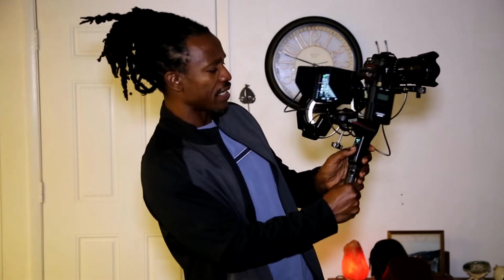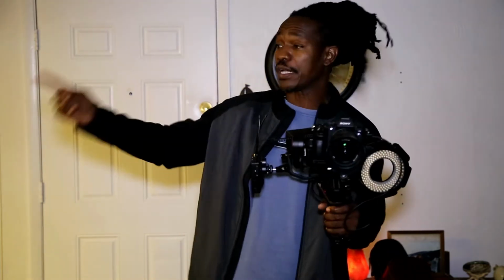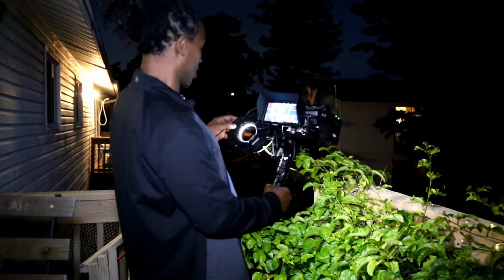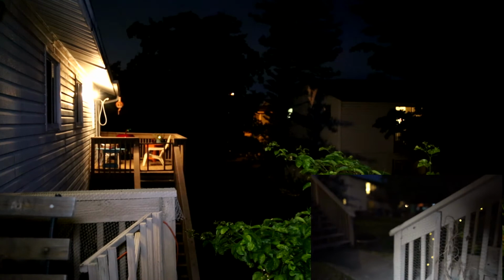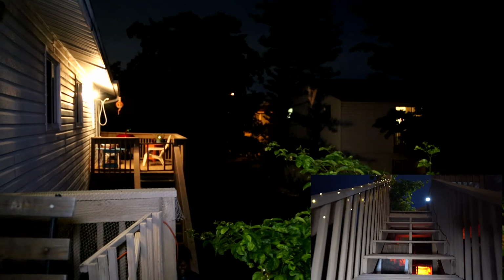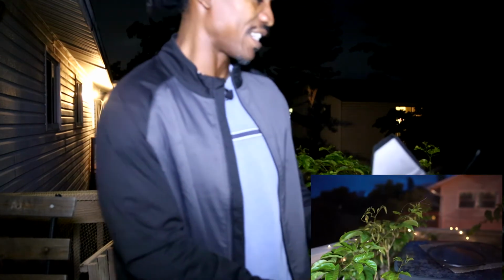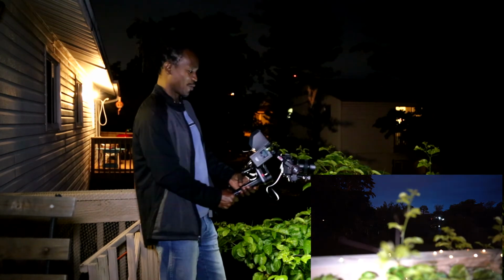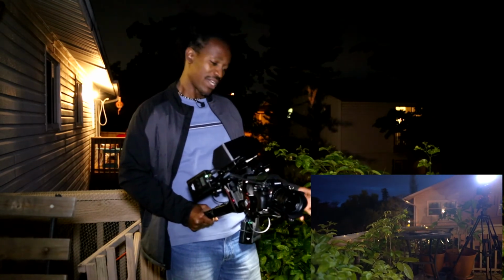Zhiyun WEEBILL-S Gimbal Stabilizer for Video Productions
Watch as Jean from JPH Productions shows you how to make a Custom set up of the Zhiyun WEEBILL-S With Light And Sound. When using a stabilizer for video production, light and sound are very important. With this custom set-up Jean is able to achieve a perfect combination of stabilization and amazing sound and light. Jean uses random parts to put together his set up to give him the perfect combination to achieve stunning lighting and sound for his night time video shoot. Jean explains how to change his aperture for night time shots to create a beautiful video and walks you through the process of using the stabilizer to achieve a smooth video. In this video Jean uses his Sony A7III with a FE24 G Master/F1.4 Lens to create an extraordinary night video while he explains exactly what he is doing to help you learn from his process.

To purchase the Sony Alpha 70-350mm
F4.5-6.3 G OSS Super-Telephoto APS-C

SONY a7 III ILCE7M3/B Full-Frame Mirrorless

SONY E-mount FE 24mm F1.4 GM
Full Frame Wide-angle Prime Lens

SONY  FE 24-105mm F4 G OSS Standard Zoom Lens

FE 35mm F1.8 Large Aperture Prime Lens

SONY Alpha 7 IV Full-frame Mirrorless
Interchangeable Lens Camera with
28-70mm Zoom Lens Kit

FEELWORLD FW568 5.5 inch DSLR
Camera Field Monitor Video Peaking Focus
Assist Small Full HD 1920x1080 IPS with
4K HDMI 8.4V DC Input Output Include Tilt Arm

Neewer TT560 Flash Speedlite for
or Canon Nikon Panasonic Olympus
Pentax and Other DSLR Cameras，
Digital Cameras with Standard Hot Shoe

Lekufee Carrying Case Compatible
with New DJI Air 2S Drone or DJI Mavic Air 2 Drone
Quadcopter and More Mavic Air 2 Accessories
(Not Include Drones and Accessories)

DJI Air 2S Fly More Combo - Drone with 3-Axis Gimbal
Camera, 5.4K Video, 1-Inch CMOS Sensor,
4 Directions of Obstacle Sensing, 31-Min Flight Time,
Max 7.5-Mile Video Transmission, MasterShots, Gray

FTC Legal Disclaimer:  Some of the links provided in the description box of our videos may contain affiliate links, meaning  we will make a small commission on sales you make through our link.